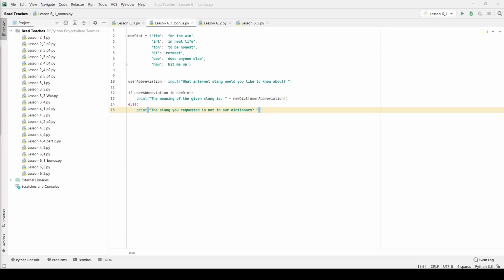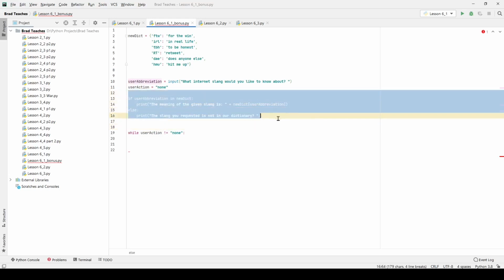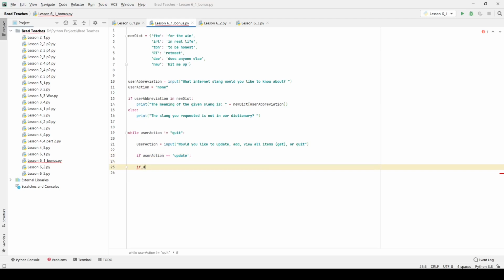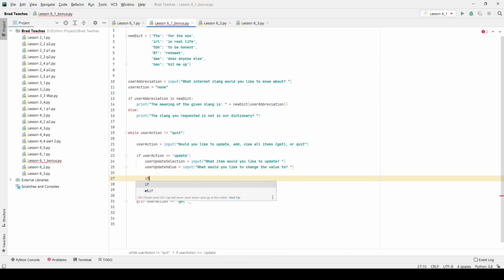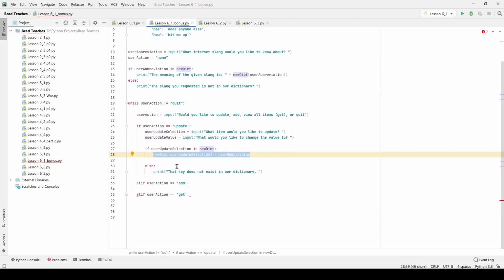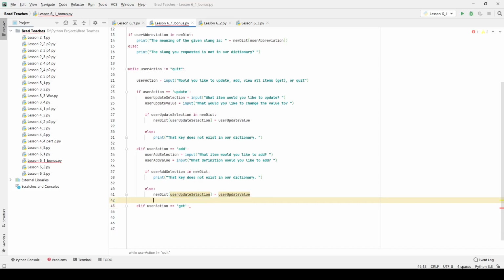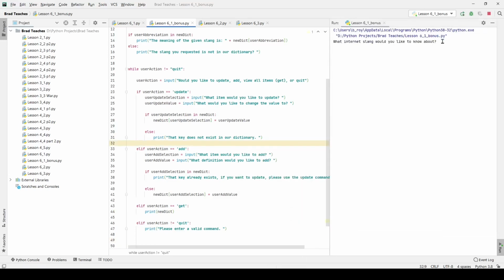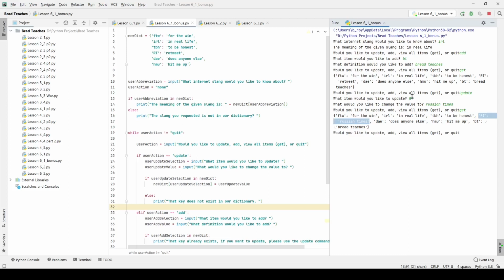Python Lesson 6.1: Lab - Dictionaries (BONUS)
Python has a special type of variable that can operate as a dictionary, and in this video, we're going to go over the TEALS lab for Lesson 6.1. In the follow up to the first part of the lab, we take it a step further, and show how we can interact with dictionaries on an even deeper level!